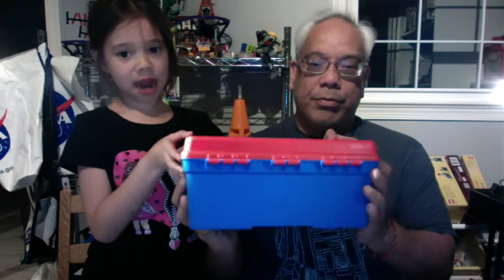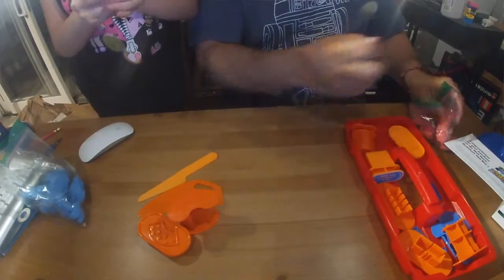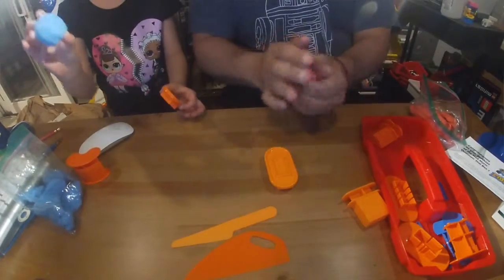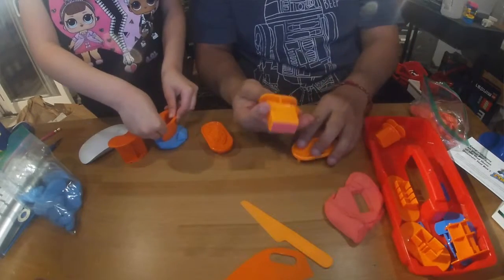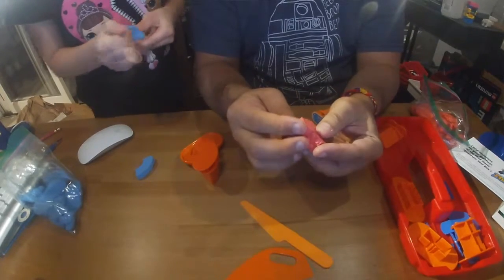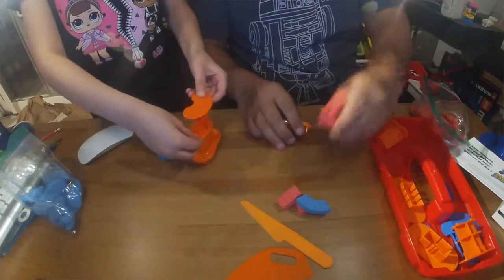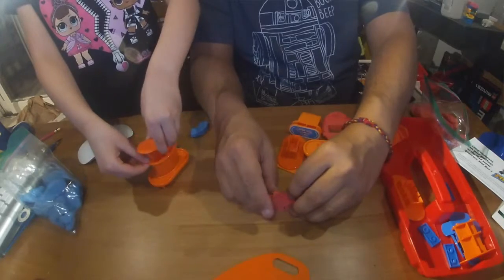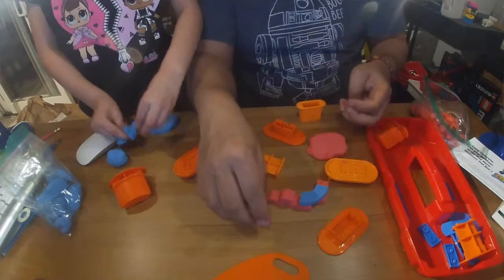madmattrtoolbox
Review of the Mad Mattr Toolbox, which retails for 29.99 and can be found online at Amazon.com